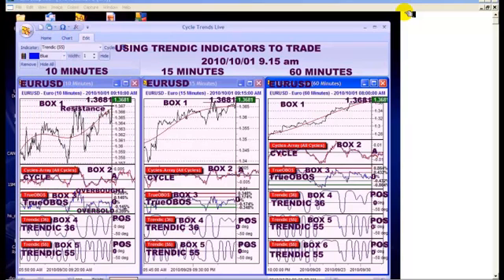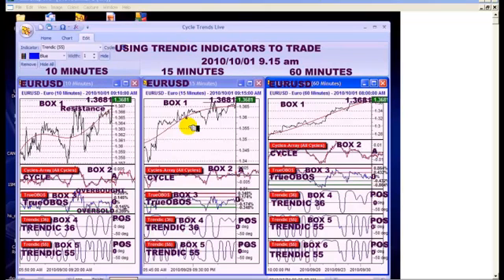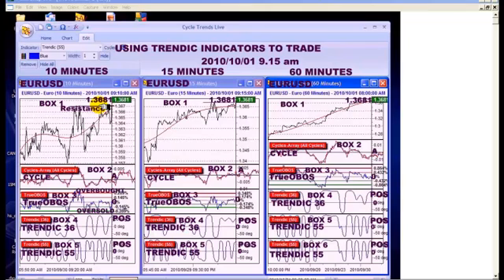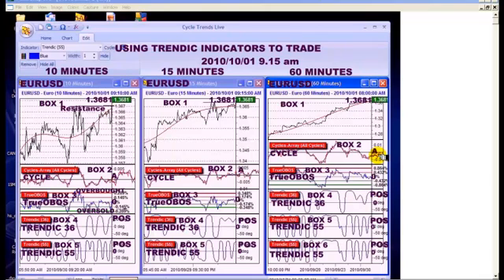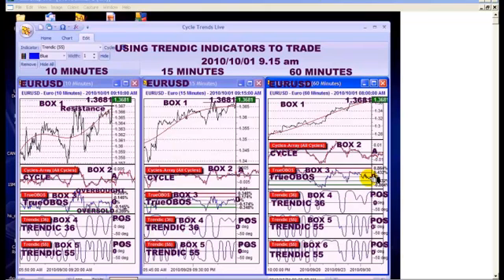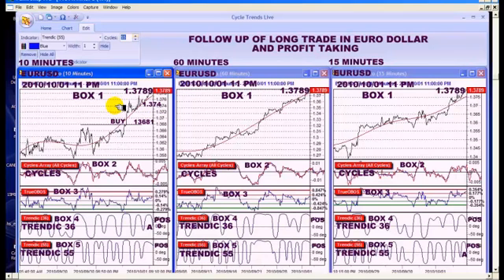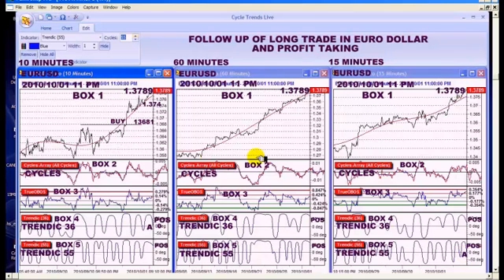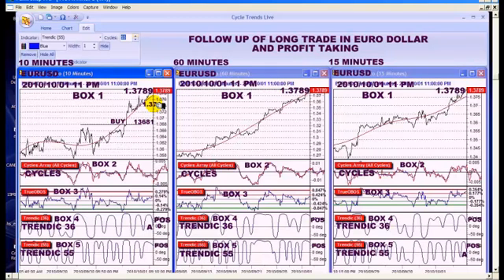Going Long when Trading Forex with CycleTrends Live - Dr Issy Bacher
Using Cyclical Concepts to Analyse and Forecast the Forex Market - Going Long on the Pound-Dollar - Presented by Dr Issy Bacher